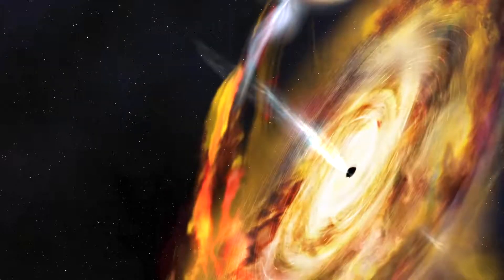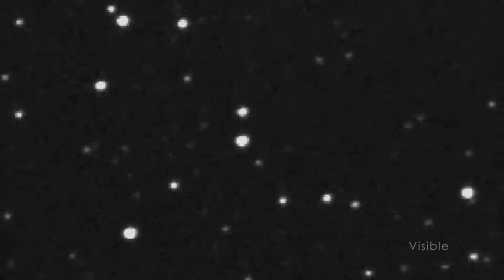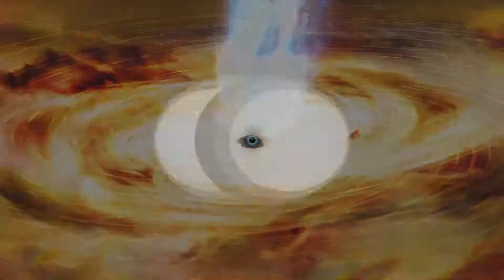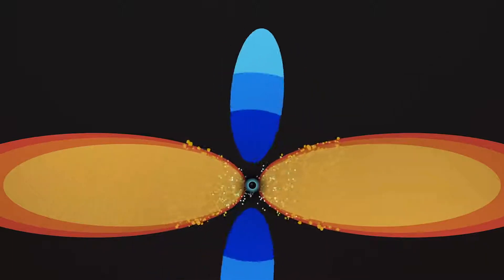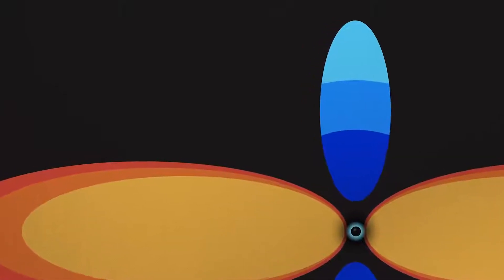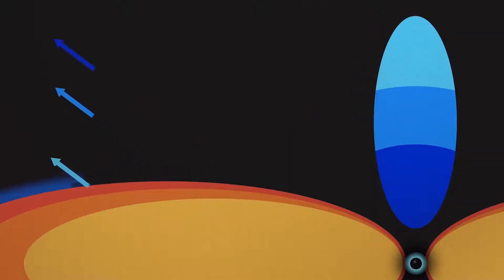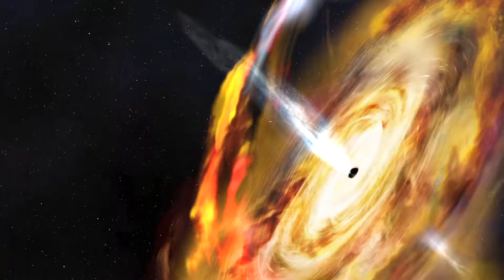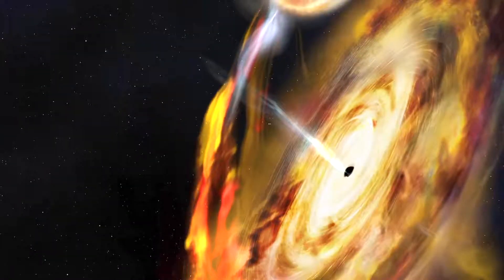🔴 NICER Charts the Area Around a New Black Hole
Scientists have mapped the environment surrounding a black hole that is 10 times the mass of the Sun using NASA's Neutron star Interior Composition Explorer (NICER) payload aboard the International Space Station. NICER detected X-ray light from a recently discovered black hole, called MAXI J1820+070 (J1820 for short), as it consumed material from a companion star. Waves of X-rays formed "light echoes" that reflected off the swirling gas near the black hole and revealed changes in the environment's size and shape. A black hole can siphon gas from a nearby star and into a ring of material called an accretion disk that glows in X-rays. Above this disk is the corona, a region of subatomic particles that glows in higher-energy X-rays. Astrophysicists want to better understand how the inner edge of the accretion disk and the corona change in size and shape as a black hole accretes material from its companion star. If they can understand how and why these changes occur in stellar-mass black holes over a period of weeks, they could shed light on how supermassive black holes evolve over millions of years and how they affect the galaxies in which they reside. One method used to chart those changes is called X-ray reverberation mapping, which uses X-ray reflections in much the same way sonar uses sound waves to map undersea terrain. From 10,000 light-years away, the scientists estimated that the corona contracted vertically from roughly 100 to 10 miles -- that's like seeing something the size of a blueberry shrink to something the size of a poppy seed at the distance of Pluto. Music: "Superluminal" from Killer Tracks Video credit: NASA's Goddard Space Flight Center Scott Wiessinger (USRA): Lead Producer Jeanette Kazmierczak (University of Maryland College Park): Lead Science Writer Scott Wiessinger (USRA): Lead Animator Erin Kara (UMD): Lead Scientist Erin Kara (UMD): Narrator Aurore Simonet (Sonoma State University): Illustrator This video is public domain and along with other supporting visualizations can be downloaded from NASA Goddard's Scientific Visualization Studio If you liked this video, subscribe to the NASA Goddard YouTube channel Follow NASA’s Goddard Space Flight Center · Instagram · Twitter · Twitter · Facebook · Flickr